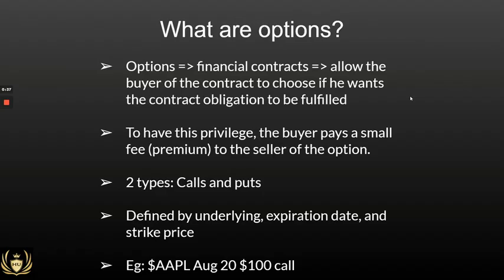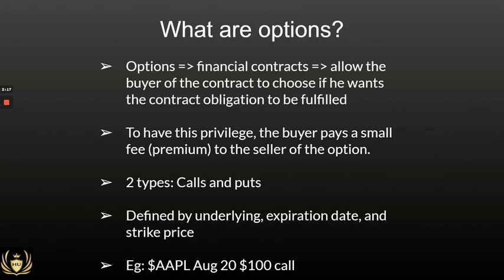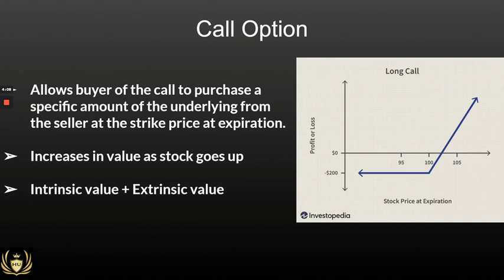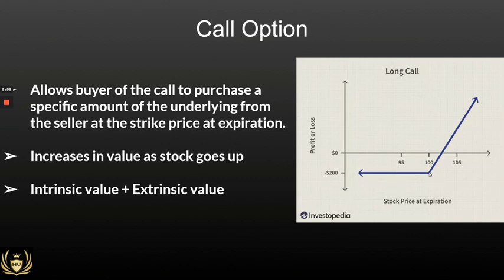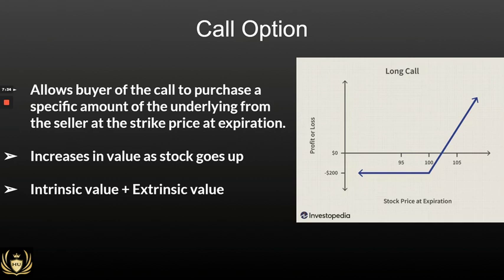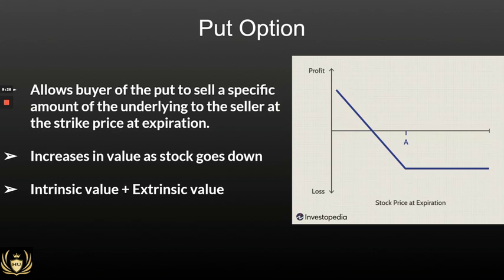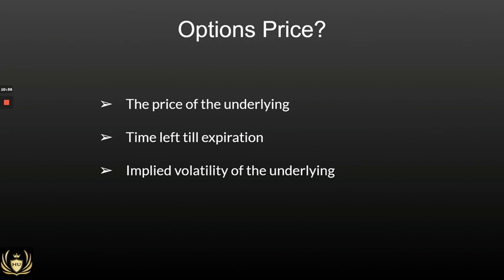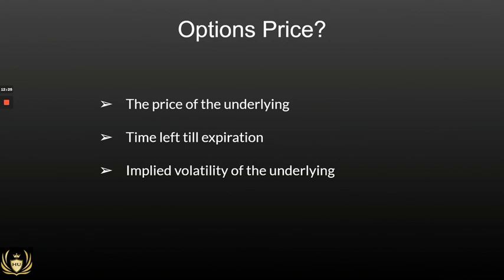HU Options Basics 1